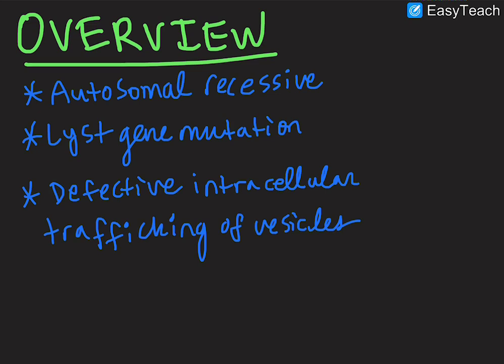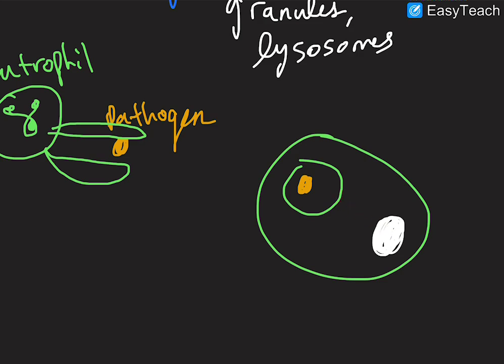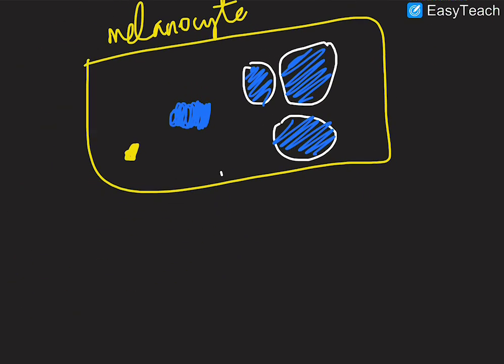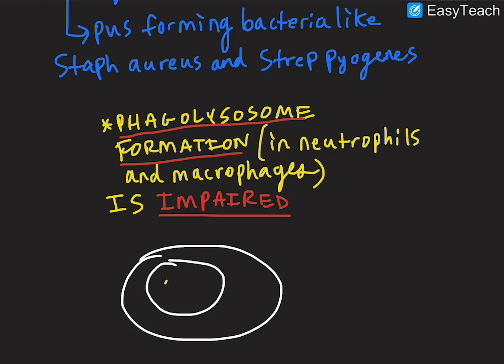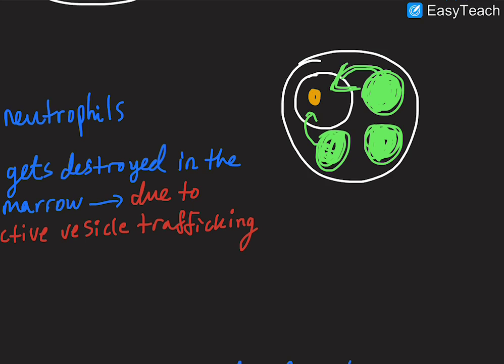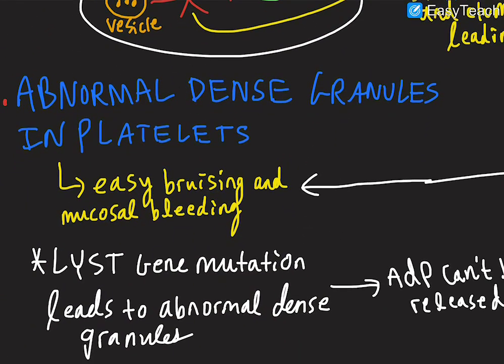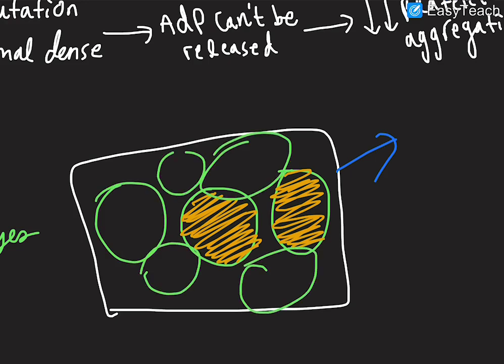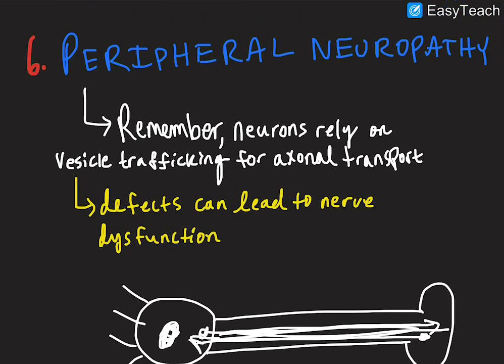Chediak-Higashi Syndrome | Pathology | Immunology | USMLE Step 1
In this video, I talk about chediak-higashi syndrome regarding immunology and pathology for USMLE Step 1.